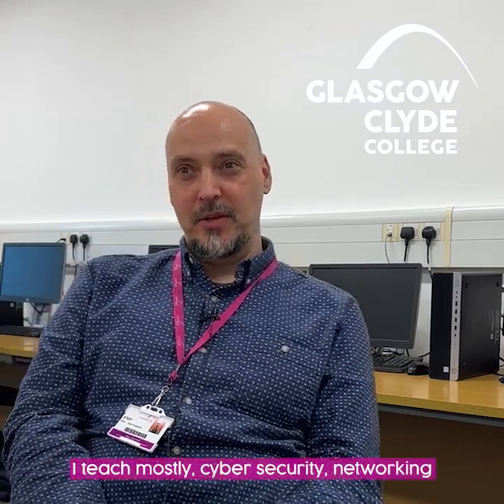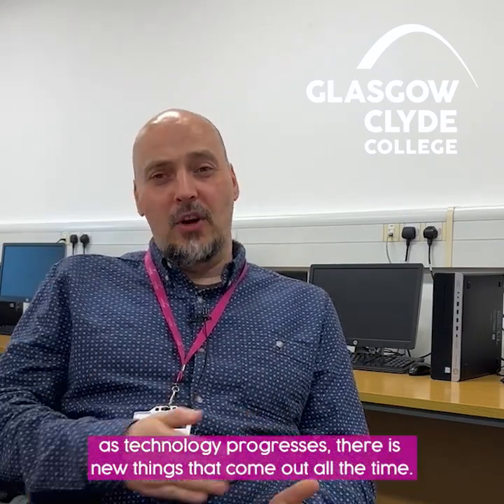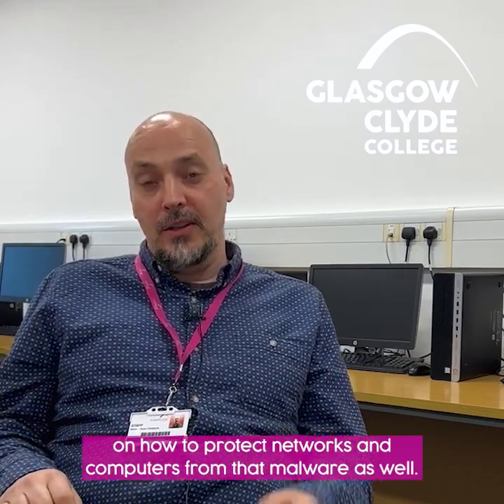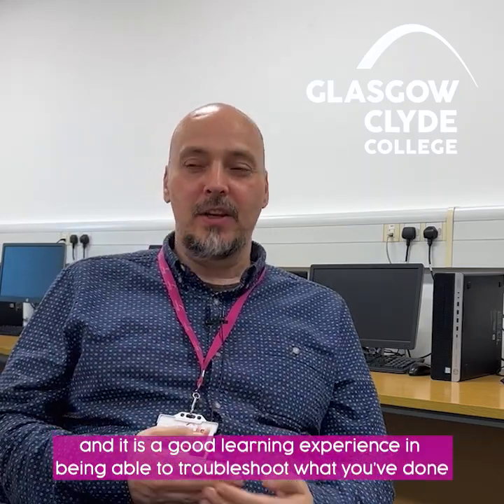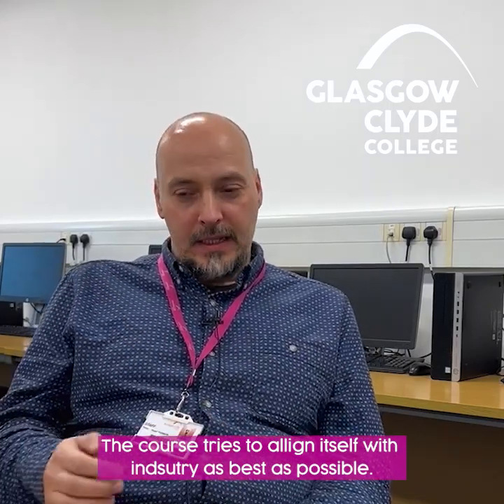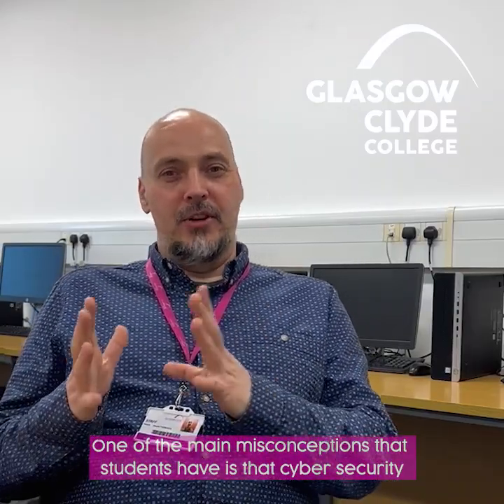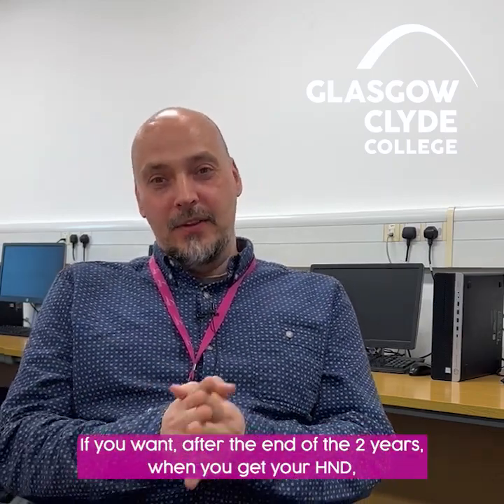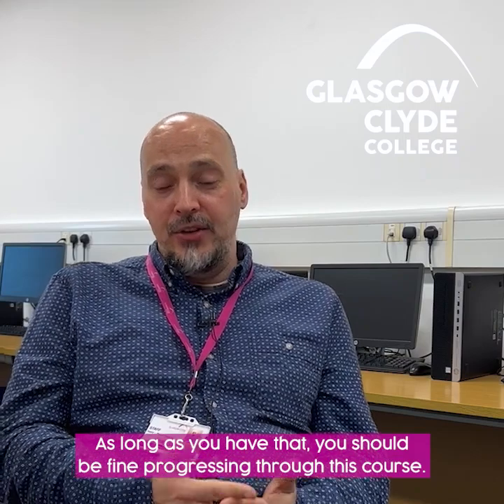Stuart Thomson - Cyber Security Lecturer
Stuart tells us all about his experience teaching cyber security, what students can expect from the course and how they can make the most out of it.